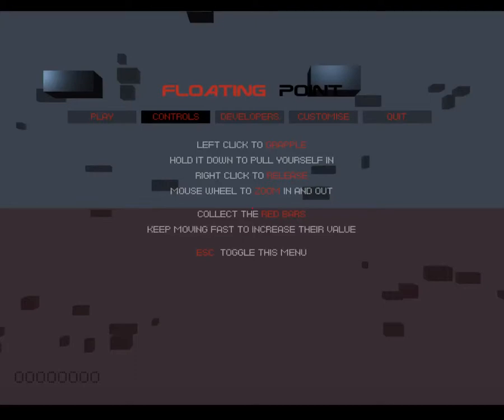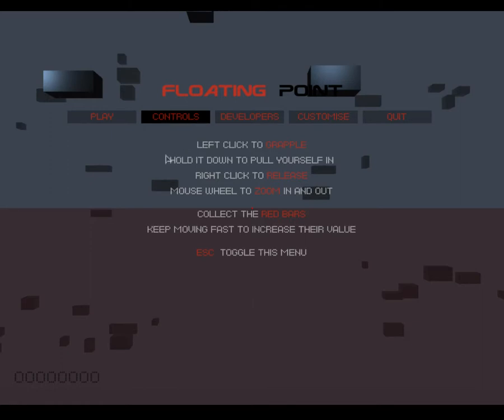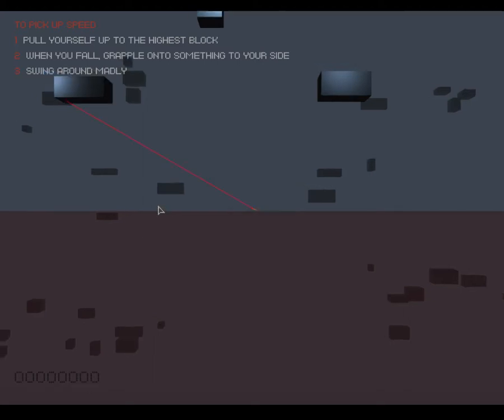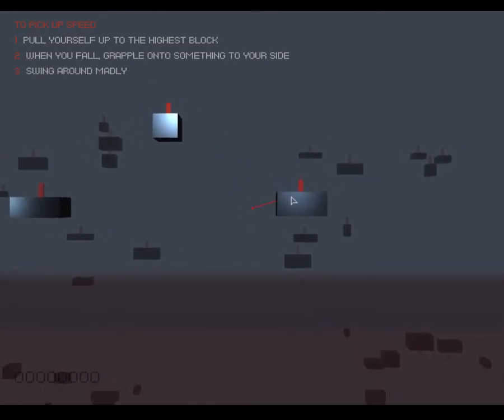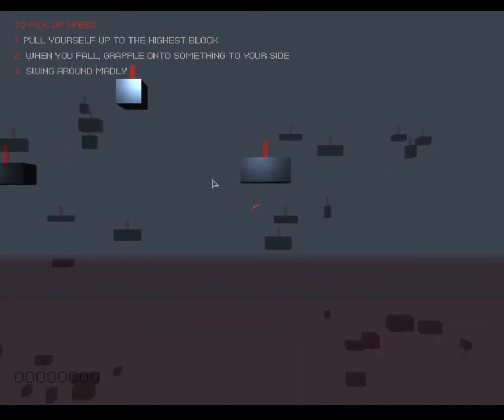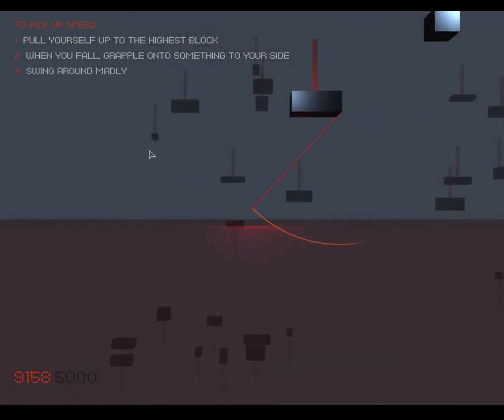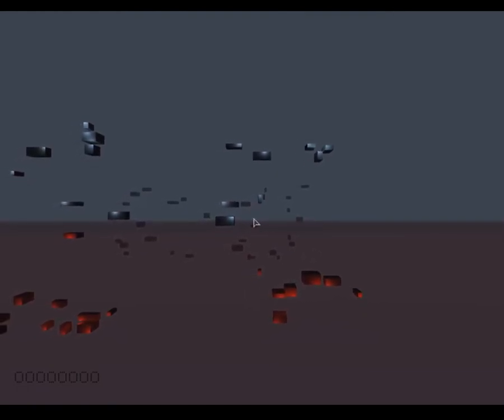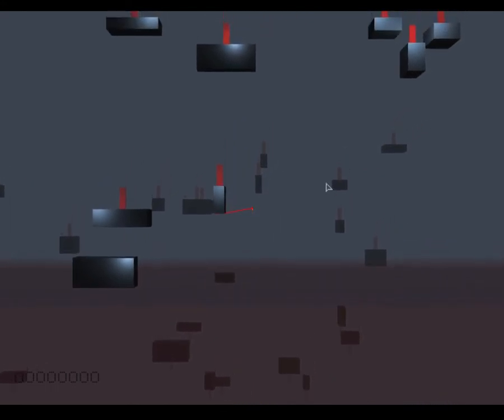Lets Play: Floating Point.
A simple dot in a simple world collecting red bars simpily.
Link for Download (Must Have a Steam account)